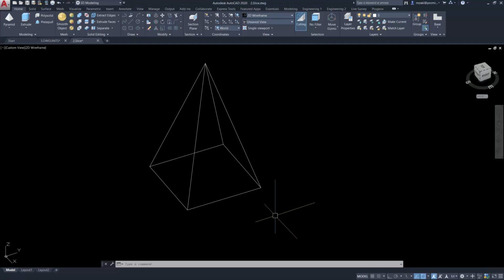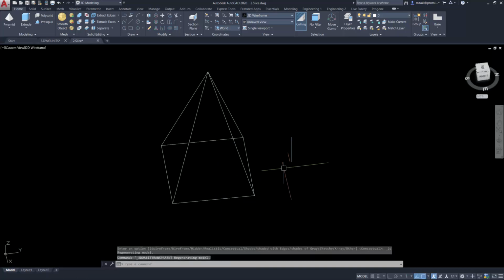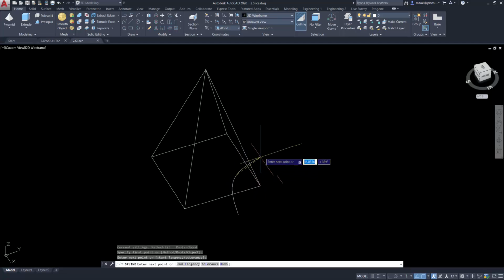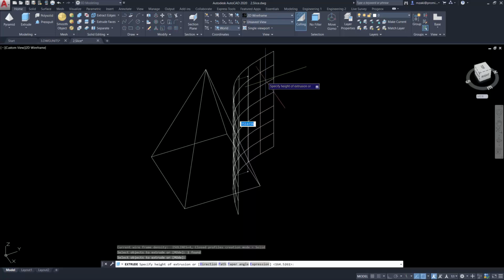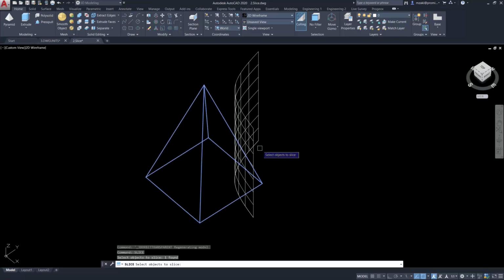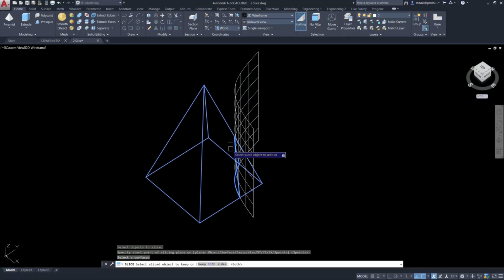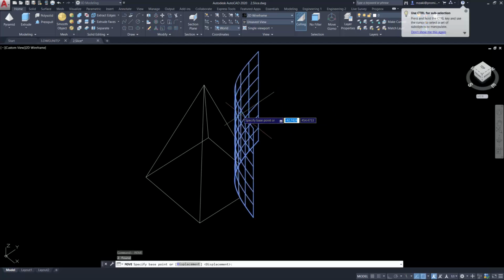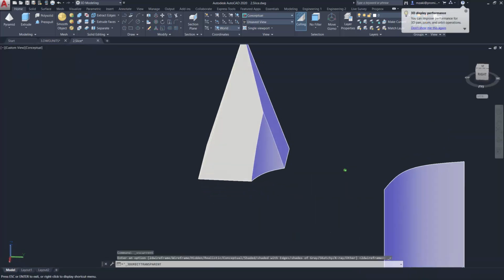Cut a 3D object | SLICE | AutoCAD Tips in 60 Seconds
The slice command allows you to quickly cut 3D objects. To cut an object along a surface, use the “surface” option after typing in the command SLICE.